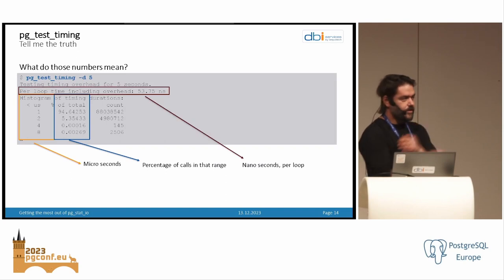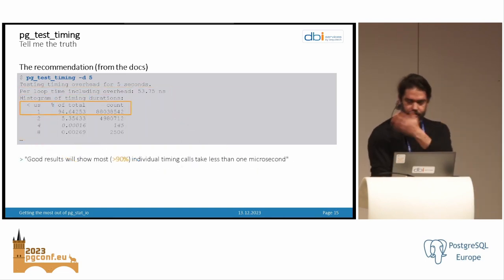Daniel Westermann: Getting the most out of pg_stat_io (PGConf.EU 2023)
Starting with PostgreSQL 16 there is a new catalog view called "pg_stat_io". Traditionally PostgreSQL did not provide much details when it comes to I/O statistics and this will change from version 16 on. This is all about extends, reads and writes, and statistics related to the buffer cache. By attending this talk you'll get a better understanding what PostgreSQL is doing I/O wise and we'll also cover direct I/O, which currently is a developer feature which is supposed to evolve over the next releases.